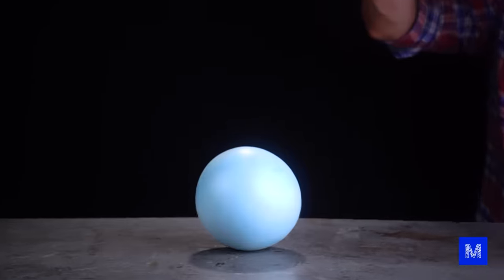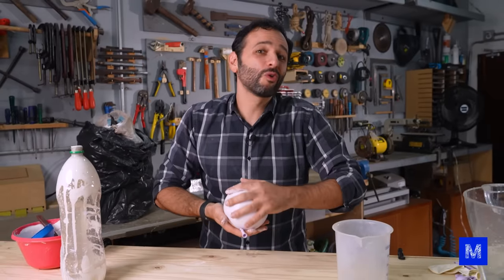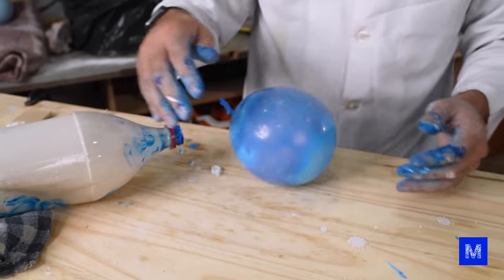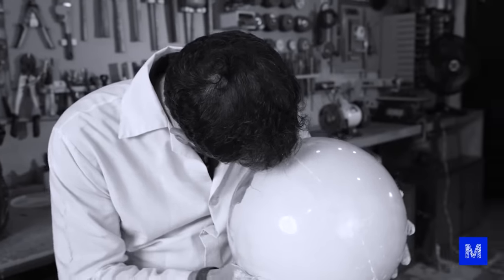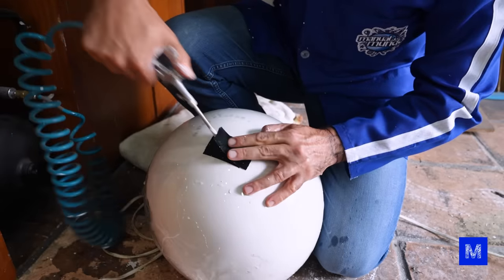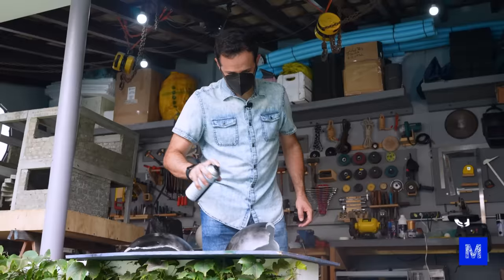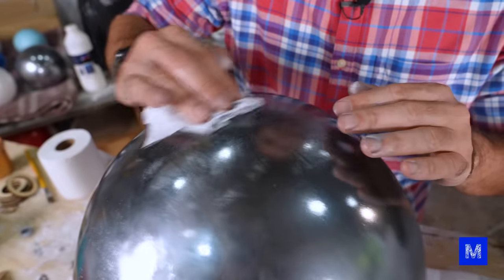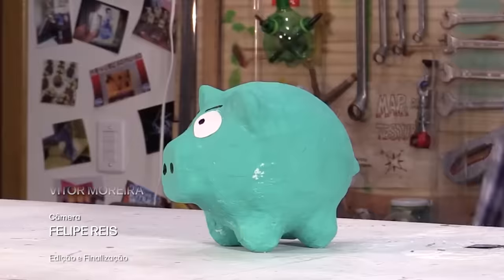A BOLA PERFEITA de GESSO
Nós fizemos a bola perfeita de gesso. E o legal dessa bola é que ela é oca, é muito fácil de fazer em casa e pode custar só um real!

Para fazer, você vai precisar de duas coisas: uma bexiga de aniversário e gesso de secagem rápida. Na bexiga pequena, foram 300 g de gesso para 150 ml de água. Após diluir o gesso na água, coloque a mistura em uma garrafa PET. Prenda a bexiga na boca da garrafa e passe a mistura para o balão.

Agora vem a parte mais delicada. Torça bastante a boca da bexiga para ela ganhar um formato redondo e dê um nó. Então, fique girando-a para que a mistura vá secando nas paredes da bexiga.

E aí, vai fazer em casa?

CRÉDITOS
Direção e apresentação: Iberê Thenório
Direção executiva: Mari Fulfaro
Direção de Conteúdo: Fernando A. Souza
Direção de Produção: Tiago César Silva
Coordenação de Edição: Thaís Paneto
Coordenação de Comunicação: Noelle Marques
Produção de Conteúdo: Daniel Pedroso
Consultoria Técnica: Arthur Lasak Okuda, Luiza Egger, R. Pena Spinelli e Vitor Moreira
Câmera: Felipe Reis
Edição e finalização: Cris Poveda
Assistente de edição: Fernando Pasquarelli